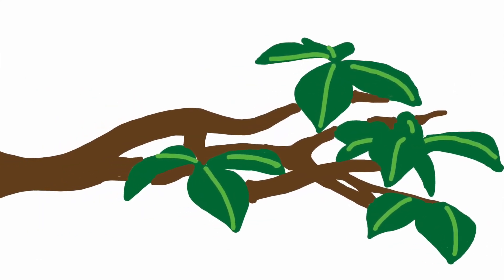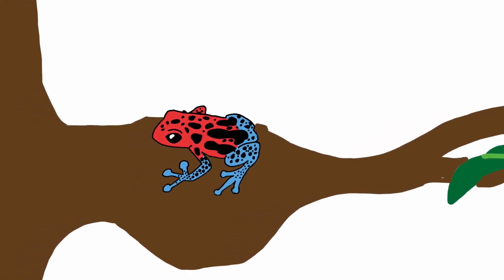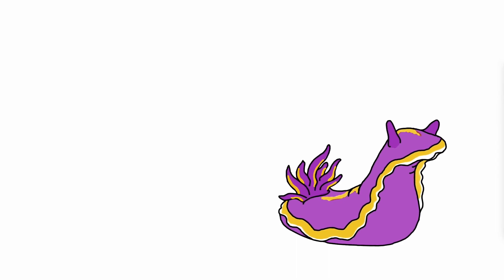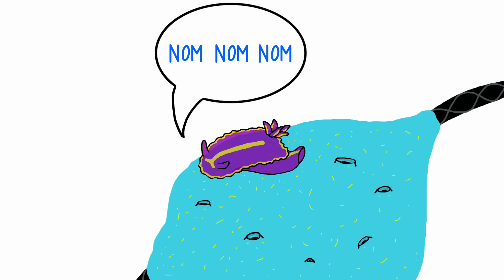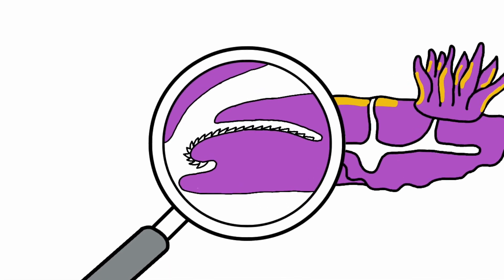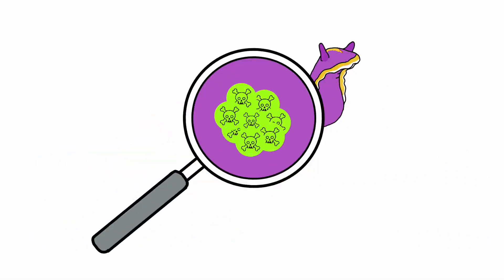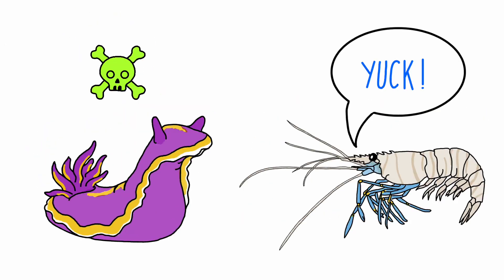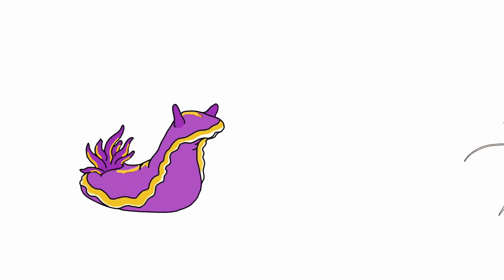Nature's Warning Colors